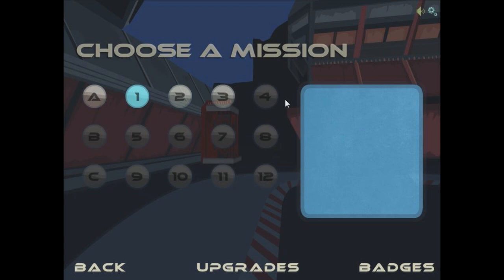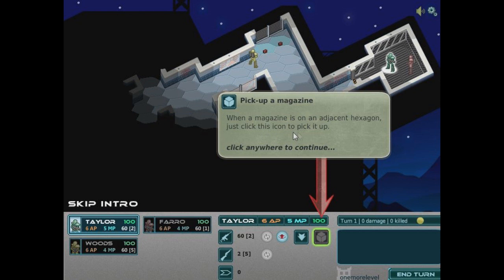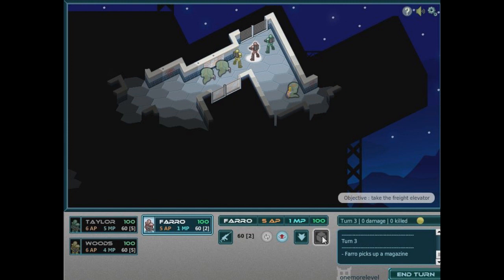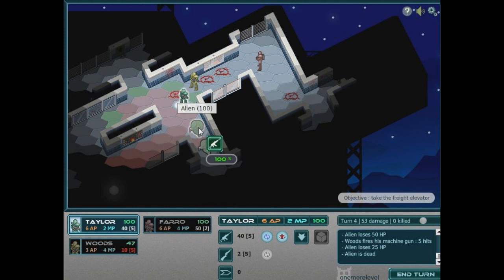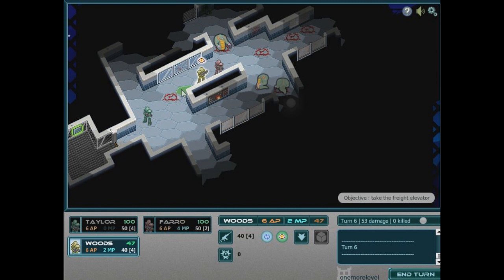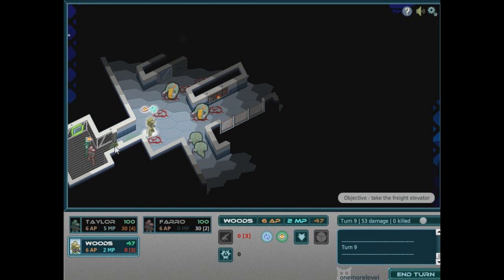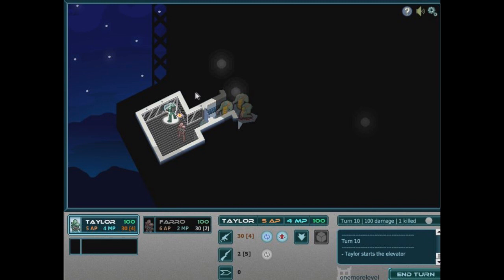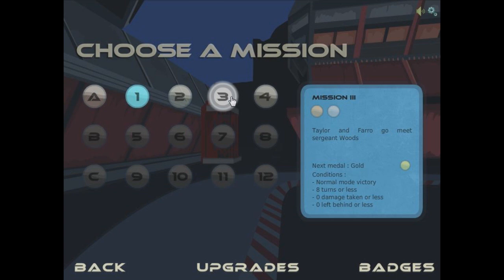Finbar plays Mission in Space part 2 - Man Down!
I accidentally let one of my brave warriors die in action :(